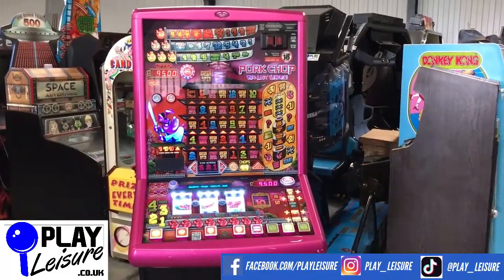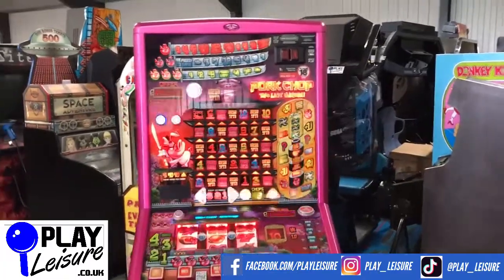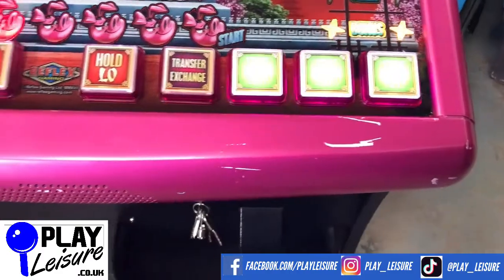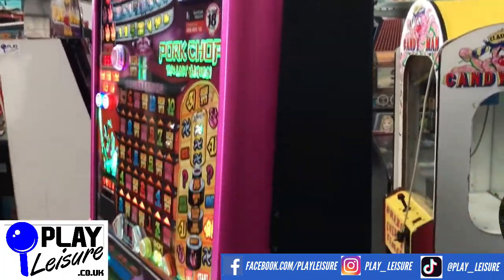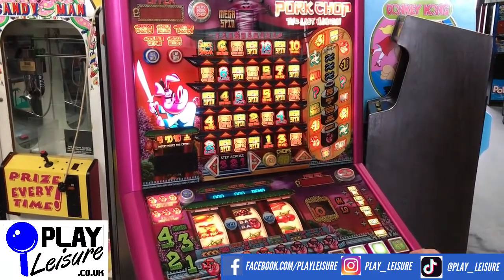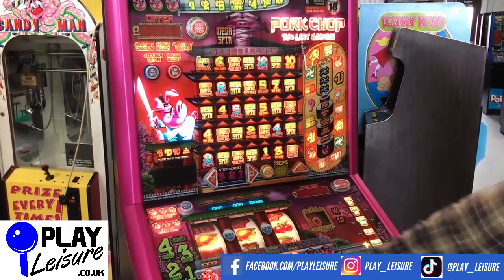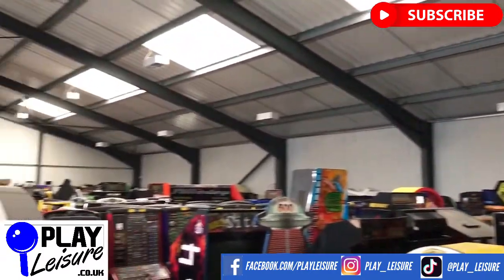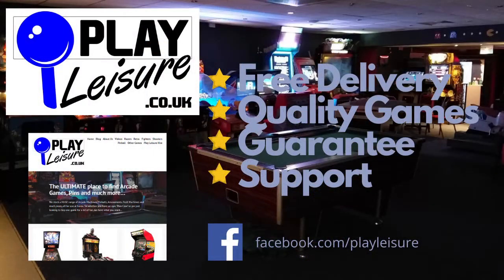He's a Samurai?! It's the Pork Chop The Last Hamurai Fruit Machine...